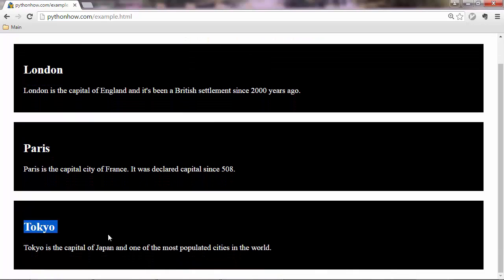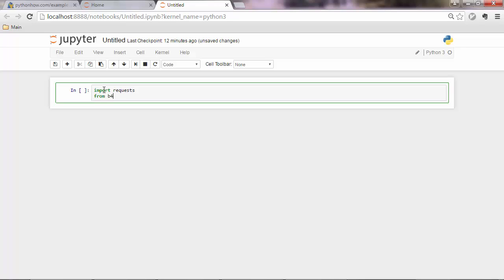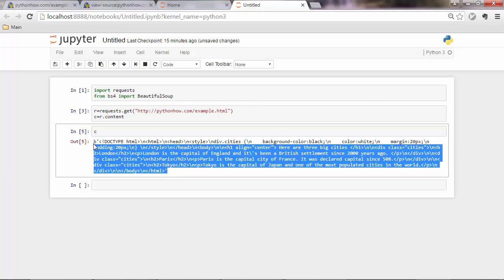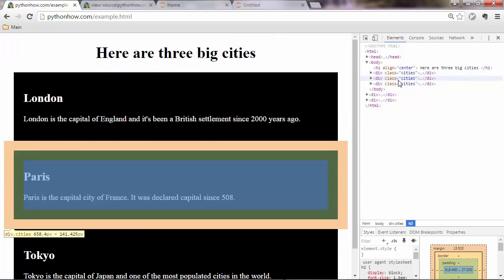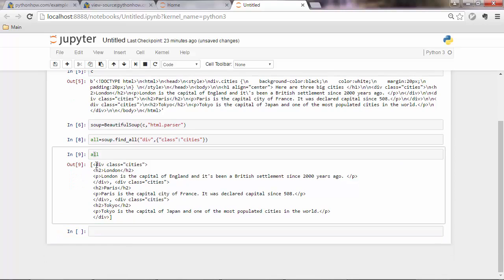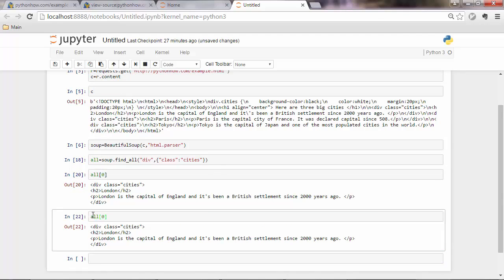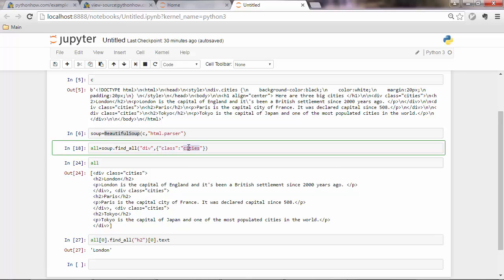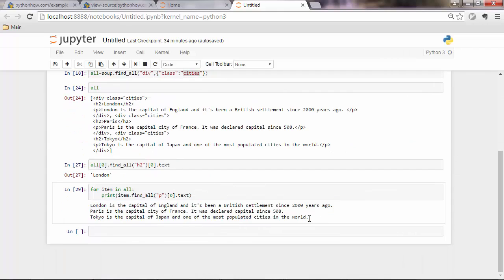Learning Python | Real World Application| 190 Scraping a webpage with Requests and Beautiful Soup